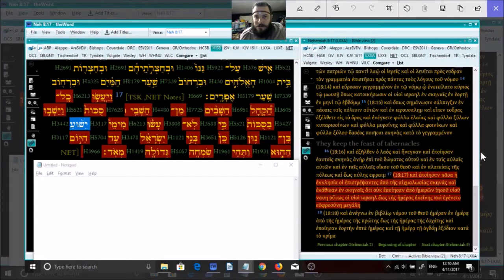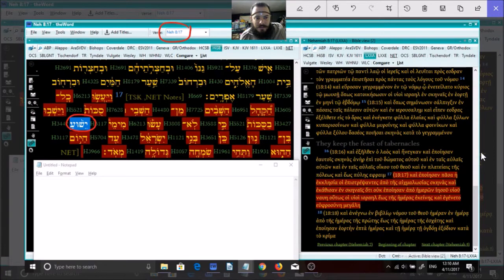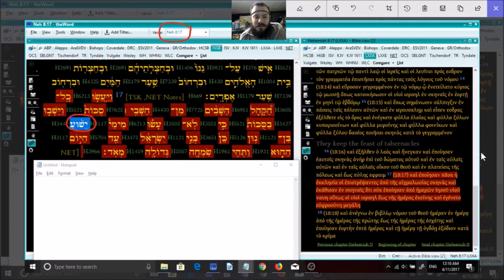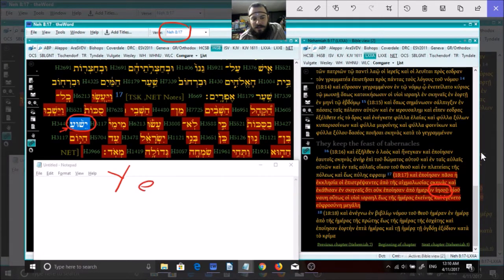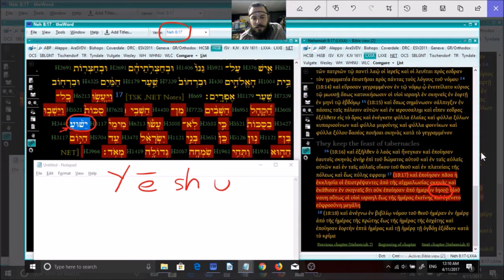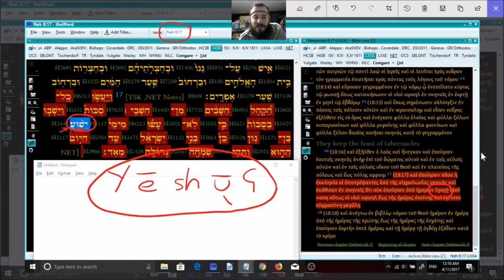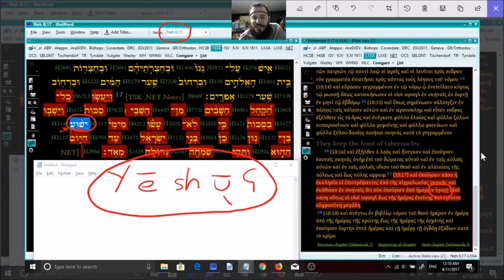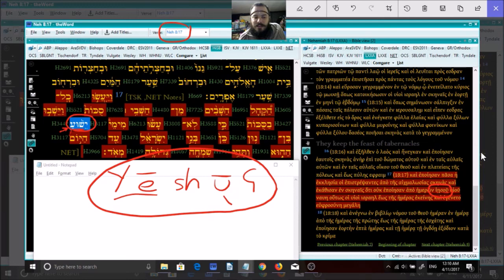The authentic pronunciation of Yeshua in the Bible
The authentic pronunciation of the name of 'Jesus' is a hot topic, and many modern controversies and false pronunciations have been birthed by the Sacred Name movement -and they've even written these mispronunciations into their Bible translations!

But the truth of the matter is very simple, and it is found in the Aramaic New Testament and even here in the Hebrew Old Testament, in Nehemiah 8:17:  Yeshuʕ / Yēšūʕ/ Yeshua was the pronunciation of this post-exilic name which was used for the man 'Jesus' from just before His birth until His death. There is no evidence in the manuscripts that He was ever called by any other pronunciation of this name. All manuscripts in all languages agree and are in harmony with this conclusion.  This is a straight-forward and scholarly conclusion from the available linguistic evidence, and we should avoid nonsensical and dogmatic assertions which ignore the plain text of Scripture.

This is about the History of the name Yēšūʕ which means "YHWH is salvation"... Yahwa + wašūʕ-  ... Yahwšū̖ʕ ... Yawšū̖ʕ ... Yōšū̖ʕ ... Yēšū̖ʕ (as in Post-Exilic Hebrew and West Syriac Aramaic to this day)

Yēšū̖ʕ ... Galilean Yēšū̖(ʕ) / Greek Yēsū(s) Ιησου(ς) ... which the Rabbis made the blasphemous acronym from: ישו
יהושע ... Masoretic Yə̯hōšū̖a̯ʕ יְהֹושֻׁעַ
Yēšūʕ ... Masoretic Yēšū̖a̯ʕ יֵשׁוּעַ